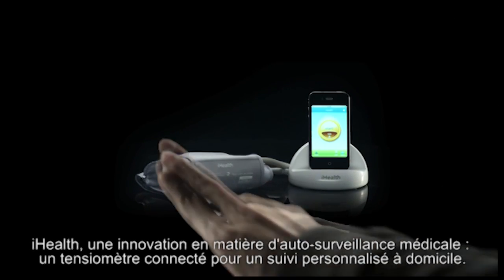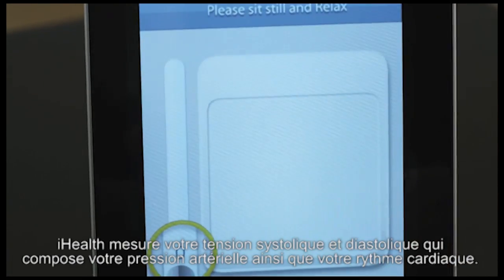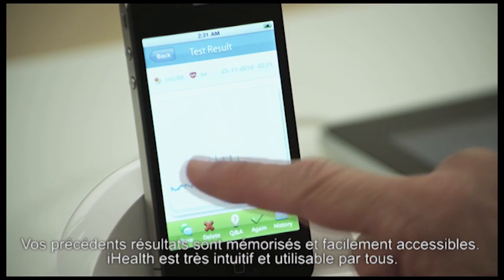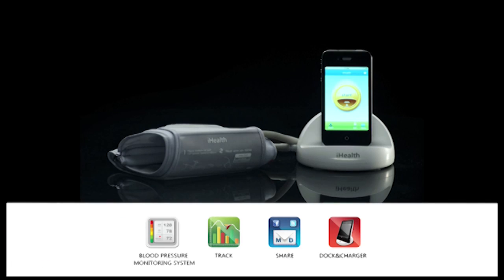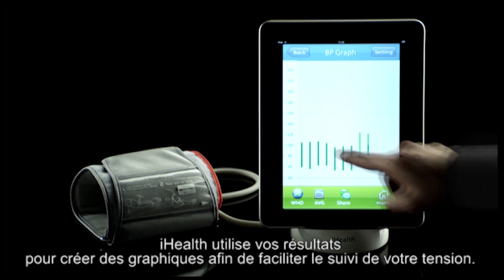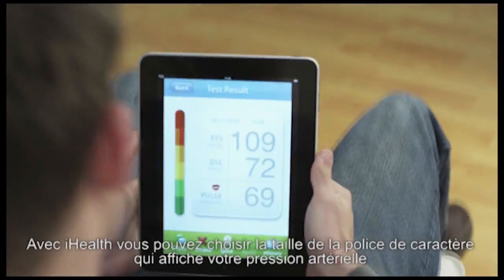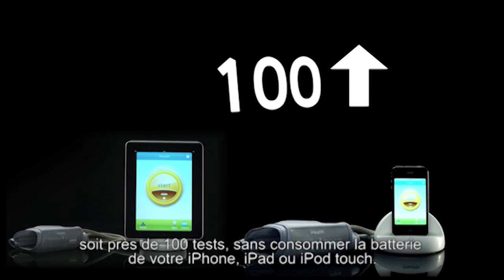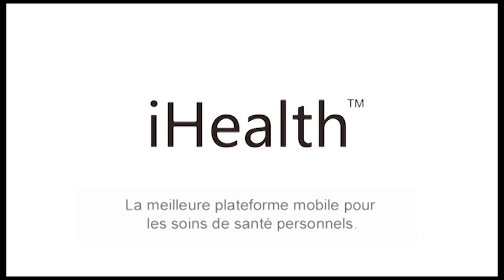iHealth by STOREX (HD FR)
ihealth : Le premier système de surveillance de la tension artérielle qui transforme votre iPod touch, iPhone ou iPad en un puissant moniteur de tension artérielle. Il intègre un journal pour un suivi optimal des mesures prises par le tensiomètre. Son interface élégante et vive associée à un processus de test simplifié vous permettent de garder un œil sur les signes vitaux d'une manière plus agréable que jamais. Il vous permet également de voir et de comprendre les évolutions, positives ou négatives, de votre tension artérielle grâce à des outils d'analyse simples : un graphisme interactif, des statistiques, une évaluation des données selon le protocole de l'Organisme Mondial de la Santé (OMS) ainsi que des questions/réponses pour une gestion simplifiée et un suivi idéal de votre santé.